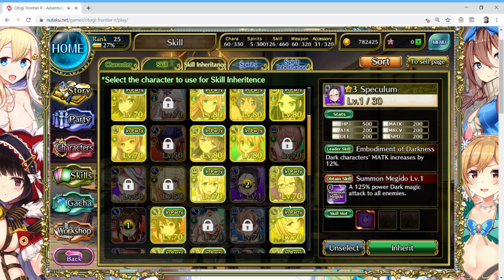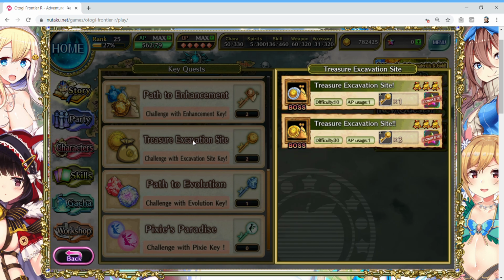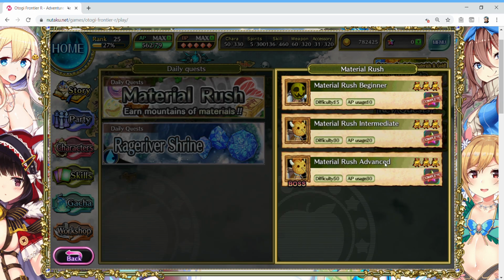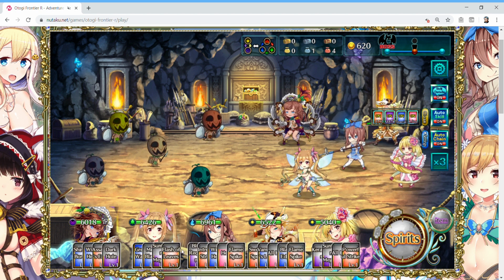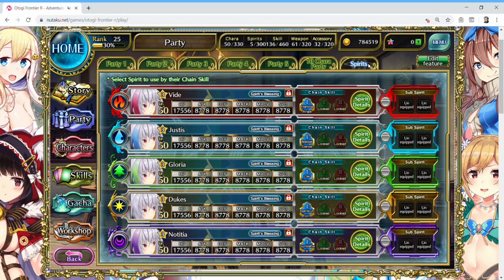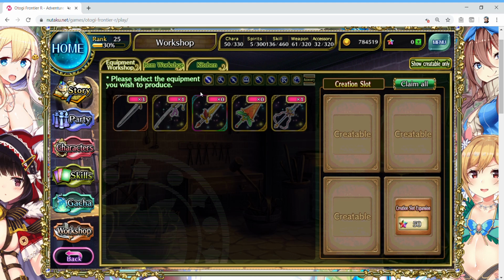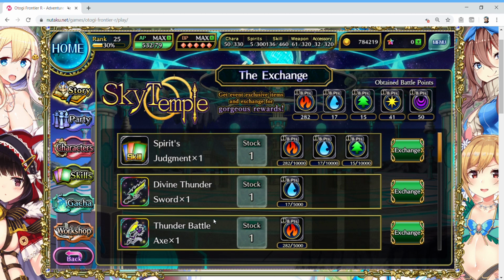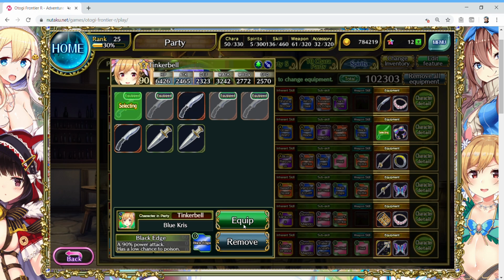Otogi Frontier R - Beginner's Tips and tricks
This is a lot of stuff I go over to recommend to newer players. I go into detail on how to upgrade girls and good ways to get a very good head start on the game.